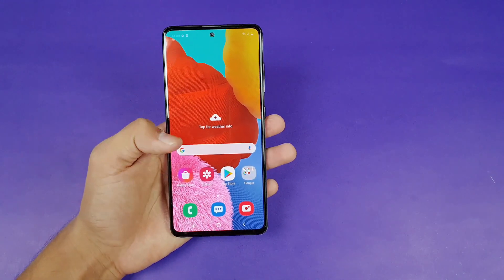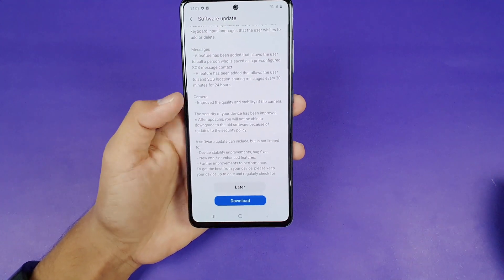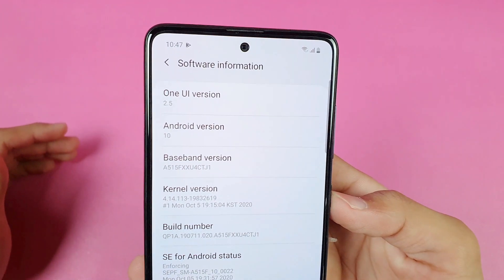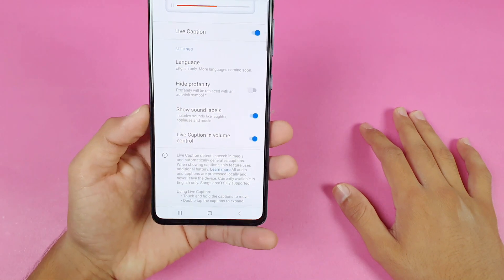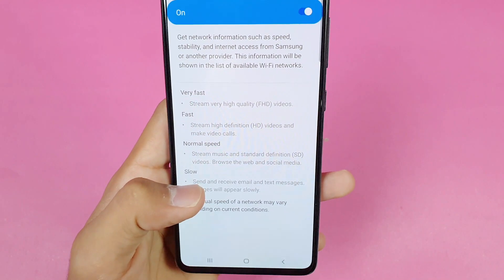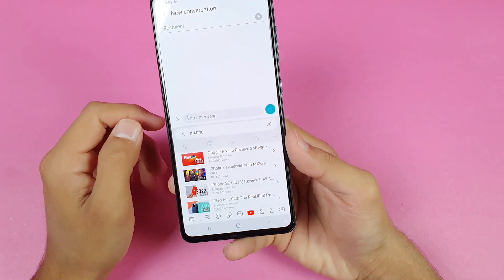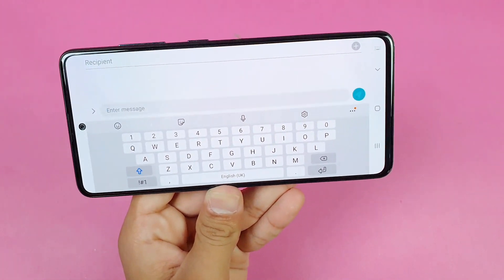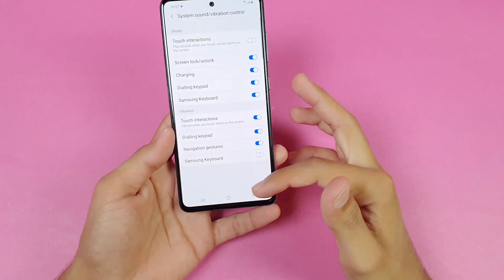Samsung Galaxy A51 - One UI 2.5 Update Review!